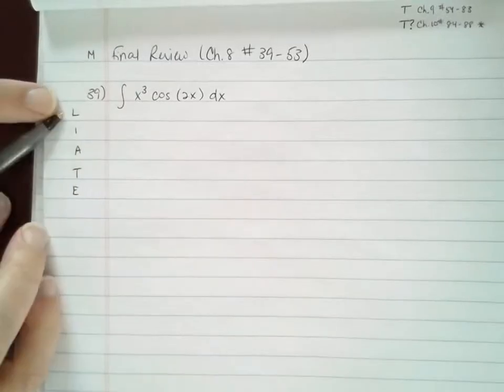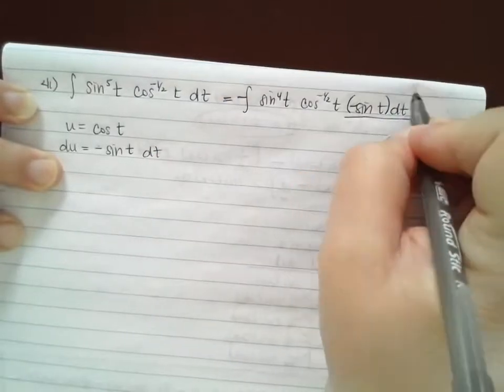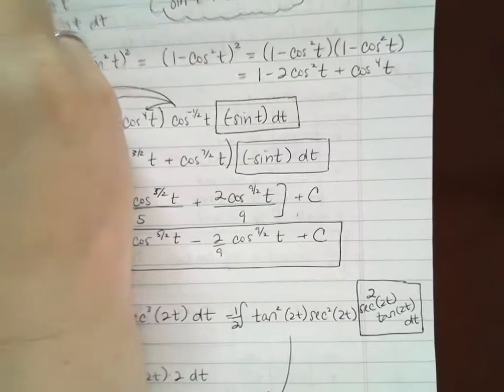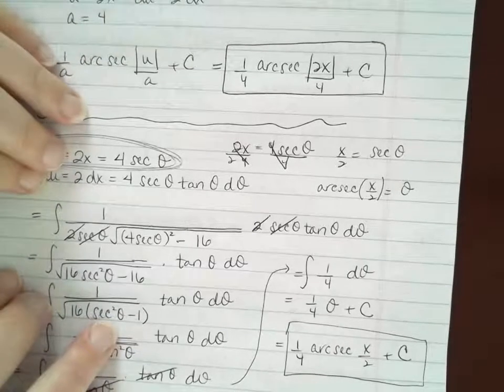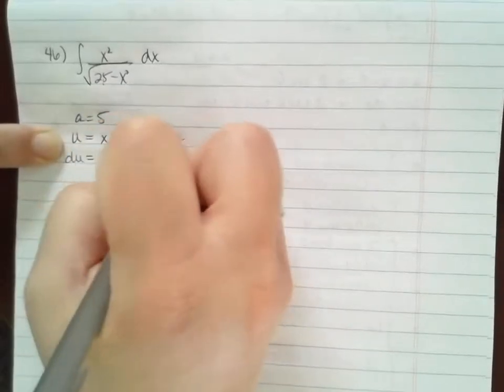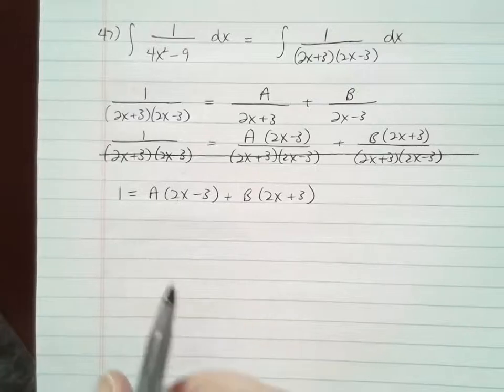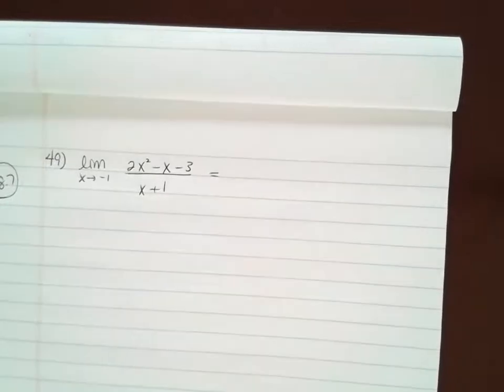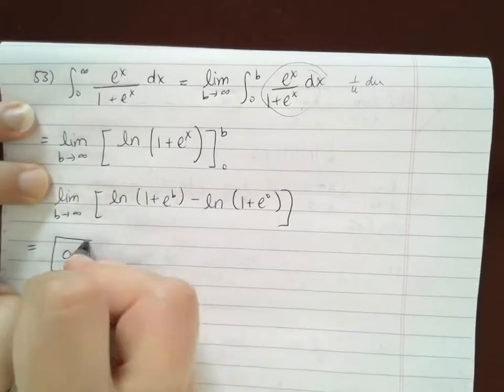Gennosa-Collins: Calculus 2 - Final Exam Review (Chapter 8)